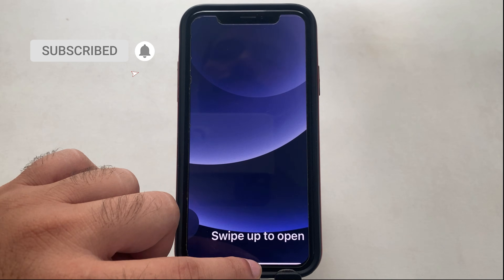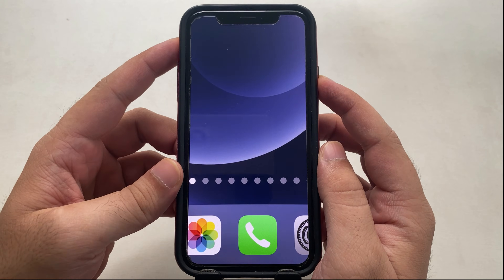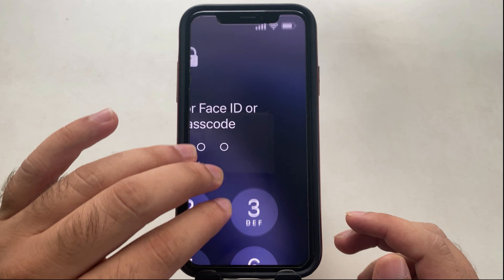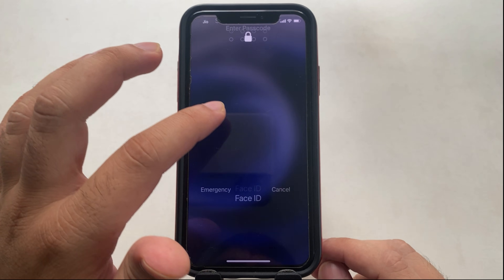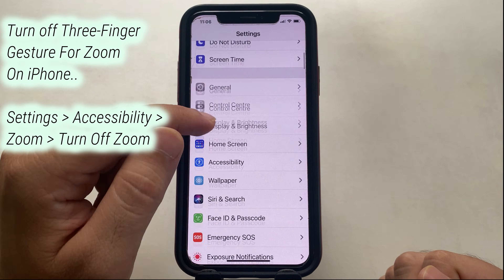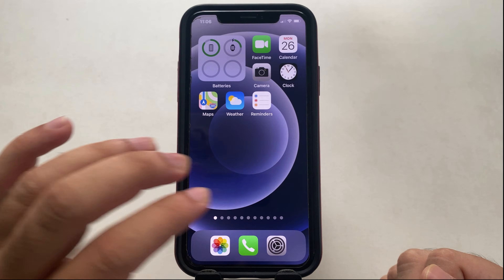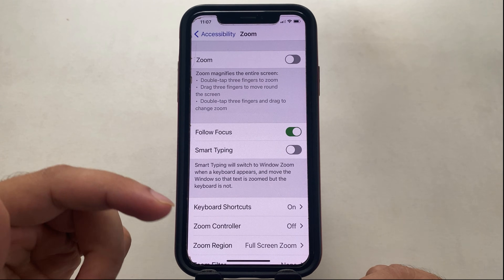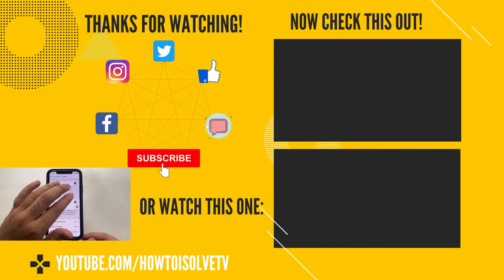How to Zoom Out iPhone 15/14/13 Pro/Max/Mini: Turn off Zoomed on iPhone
Let's Quickly Exit or Zoom Out iPhone 15, 15 Pro, 15 Pro Max, 13 Pro Max, iPhone 12 & iPhone 12 Pro, iPhone 12 Mini, 12 Pro Max. Also, learn how to move the Zoom screen iPhone. In other terms fix iPhone screen zoomed in on lock screen, This video is helpful on iPhone 12 screen zoomed in can't unlock.

Time Frame:-

00:00: Intro
00:15: Move Zoom Screen iPhone
00:20 Exit Zoom screen iPhone Locked or Home screen
00:30 Disable Three Finger Gesture for Zoom
00:59 Outro

Video Transcript:

in the zoom screen, you can only move the screen using three fingers, That's unconvinced to use your iPhone.

To exit the zoom screen you have to use Double-tap with Three fingers on your iPhone screen either locked or unlocked iPhone screen.

Once you Exit your iPhone zoom screen, You have to Disable the Three Finger gesture for the zoom screen.

in the Future time, this problem will not come.

To turn off, Open the Settings app on the iPhone and Scroll to the Accessibility option.
Now, Tap on zoom option.
Turn off Zoom toggle. That's it.

Now, the Three Finger gesture will not work for the Zoom screen. Here I unable to Turn on the Zoom screen that accidentally happens while in your pocket. And Your Problem is solved for all the time.

XX XX